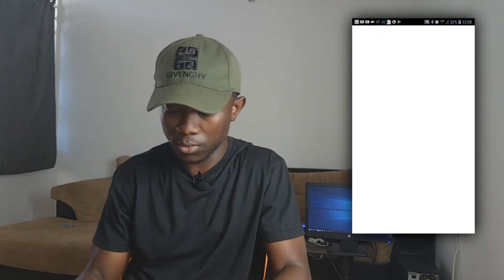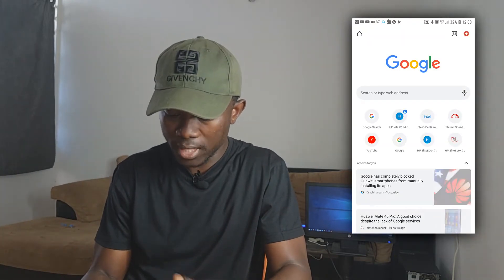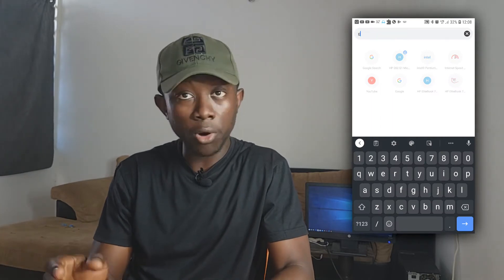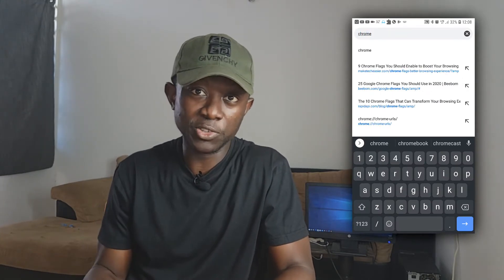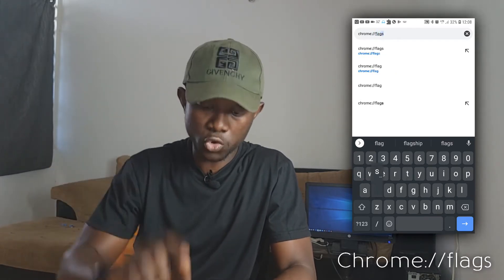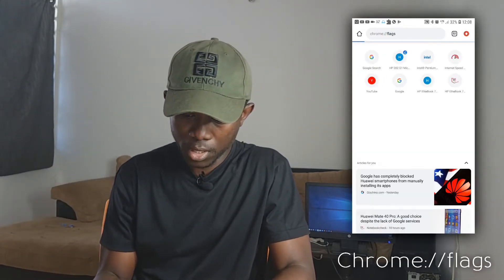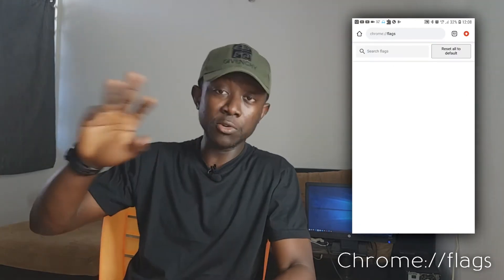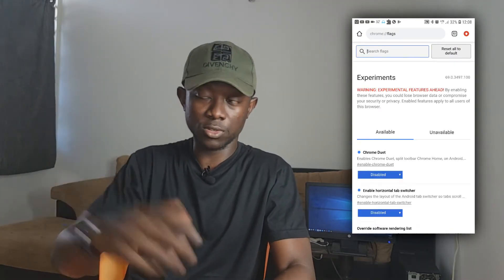3 MOST HELPFUL Google Chrome Flags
Chrome has some features that aren't open to users on the app or web. We look at 3 of these unknown helpful features in  "The 3 most helpful google chrome flags".

0:00 intro
01:25 how to get chrome flags
01:50 horizontal tab switcher
02:55 chrome duet
04:10 accessibility tab switcher